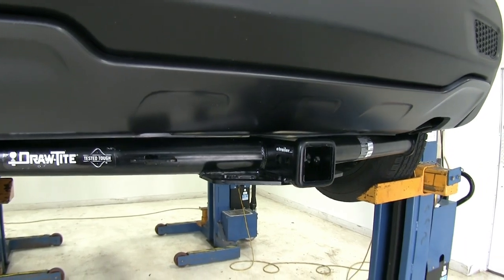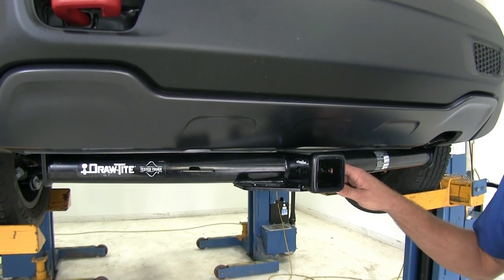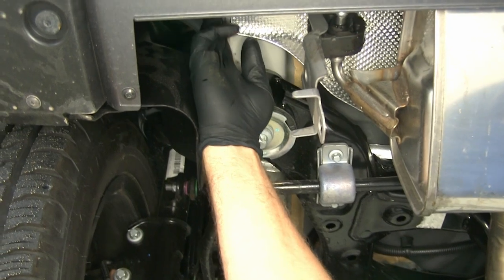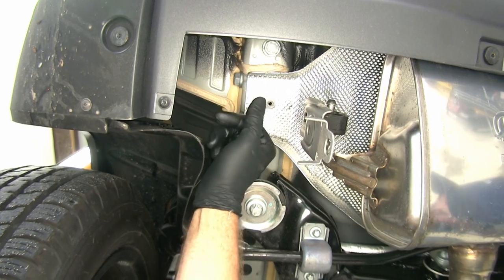etrailer | Draw-Tite Max-Frame Trailer Hitch Installation - 2017 Jeep Renegade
Speaker 1:          Today on our 2017 Jeep Renegade Trailhawk we're gonna take a look at, and show you how to install, the Draw-Tite Max Frame Class III Custom Trailer Hitch Receiver, offering the 2" x 2" receiver tube opening, as part number: 76021.Here's what your hitch is gonna look like installed. As you can see, it's gonna be pretty visible in the rear of the vehicle. We'll have that cross tube that's gonna go all the way across the rear, and then up to where it connects with the frame. In the middle we're gonna have our receiver tube opening. This is a Class III hitch, so it'll have a 2" x 2" receiver tube opening; makes it extremely versatile. I think on the Renegade, probably your bike racks, cargo carriers, accessories like that are what you're gonna see the most of, and just about all of those are gonna come in a Class III variety.

Of course, for your towing needs, there's also several different ball mounts you can choose from. You just want to make sure you get a rise that's gonna accommodate whatever type trailer you're gonna be using.Now, to hold all those accessories in place, you always want to use the larger pin hole. It's located a little bit closer towards the front of the vehicle. It's 5/8" in diameter. See, there's a good amount of room there, so no matter what type of accessory that you choose, as long as it's rated Class III it should work; so your standard hitch pins and clips, locking hitch pins, even anti-rattle devices.

That smaller hole is only gonna be for use with the J-pin stabilization system, which is a form of anti-rattle device, which goes in there and kind of locks everything in position and keeps it from moving around too much. You'll have a plate-style safety chain connection point here. There's gonna be plenty of room, as you can see with a standard trailer hook. It's gonna go in there and connect without too much of an issue. It doesn't really roll around as freely as what they do on some, and you can even go to the larger style clevis hook.

But, behind a Renegade, probably not gonna have a trailer that size to mess with.There is a small tab welded on here with three pre-drilled holes. If you decide to run wiring to the outside of your vehicle this would be a great point for attachment. Part number 18144 would bolt right up to that, give you a nice solid 4-pole holder. However, you do want to keep in mind, typically the wiring is designed to stay in the back of the Renegade, so unless you're gonna come out through the grommet, your wiring's probably gonna be inside the vehicle.Now, the hitch is gonna offer a 675 pound tongue weight rating. That's the maximum downward force we can put in our receiver tube opening.

It also gives us a 4,500 pound gross trailer weight rating. That would be the total weight of your trailer and anything you we're to load up on it. It's not been rated for use with weight distribution, so you want to stay away from the spring bars, or the torsion bars. And you definitely want to check the owner's manual to see what the tow rating on the Renegade is, and not exceed that.Now, a few measurements you'll find helpful in selecting your ball mount, bike rack, or cargo carrier, will be from the ground to the inside top edge of the receiver tube opening; you're gonna have about 11-3/4". With that being said, it would be wise to choose accessories with a raise in the shank to help give you better ground clearance. Then from the center of our hitch pin hole to the outermost edge of our bumper is gonna be about 5".Now, depending on which model you have, we're working on the Trailhawk model, so we've got a pretty low pan here. We're gonna lower our exhaust just with two bolts. We've got a 13mm bolt here and on the other side. That's gonna come down just an inch or so  buys us a little bit of space  and it's gonna rest right on this rear panel. Now, if yours doesn't have this panel, it's not gonna rest on there. You'll want to use a support strap further up underneath the vehicle. You can connect to the suspension component, suspension component. Just a cam buckle strap is typically what we use.Now, on that hanger we'll use a 13mm socket, remove that bolt. See how that allows us to rotate this down a little bit. Do the same thing on the other side. Now we're gonna remove a few bolts. We've got one located right here, one just behind it, and then the one that's kind of hidden there behind that bumper. You can see it right here on the bottom. So we've got one on the bottom and then two on the sides. Now, if you don't have a Trailhawk model, these are probably just gonna be rubber plugs that you need to pull, and then you'll bring